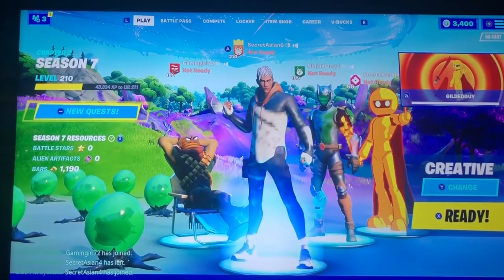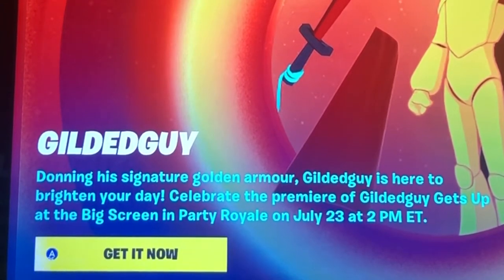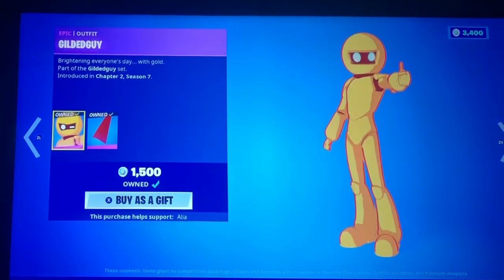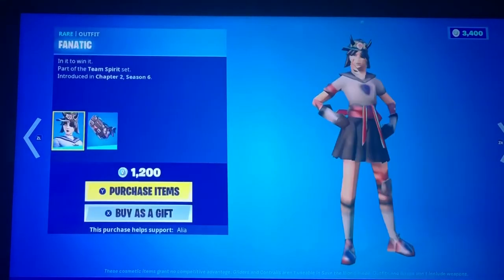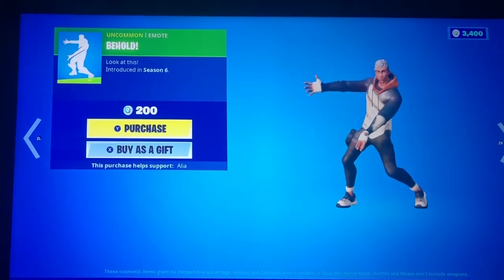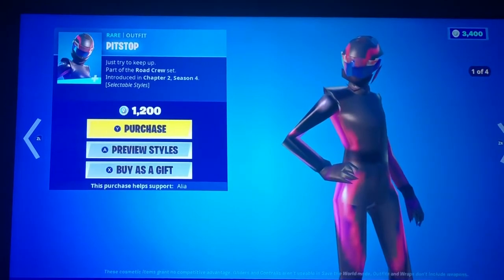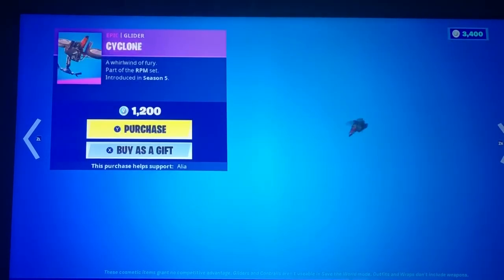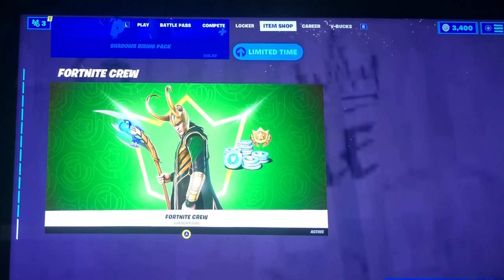New*Gildeguy* Skin in fortnite